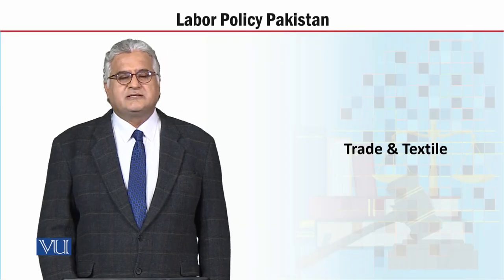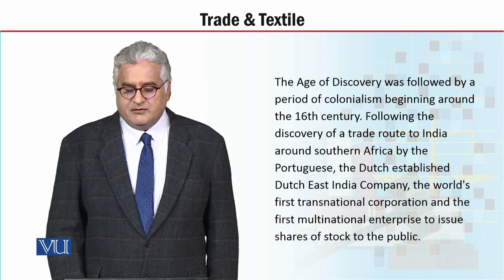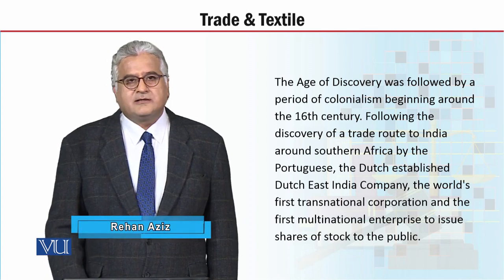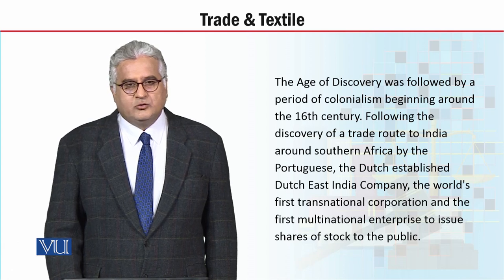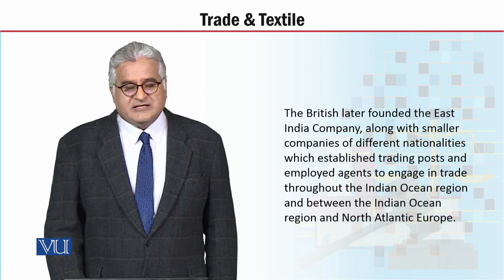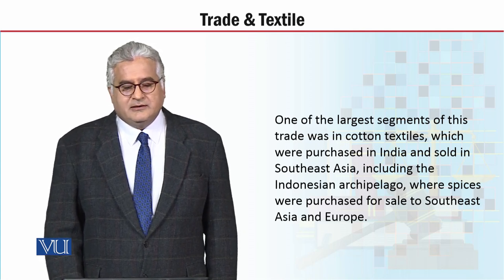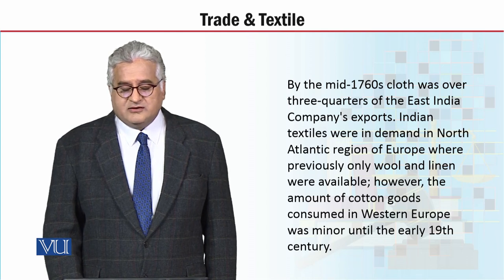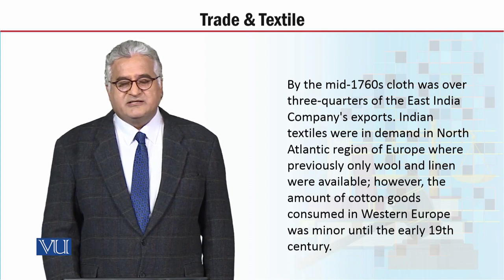MGT723_Topic047 | Labor Policy